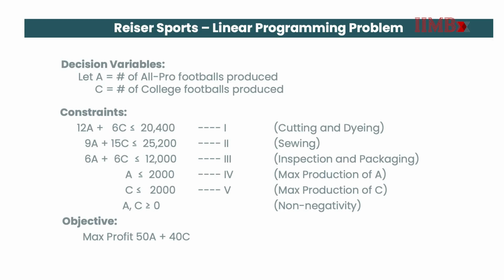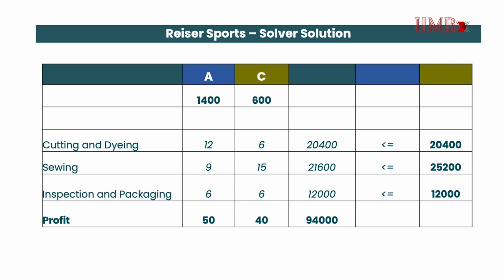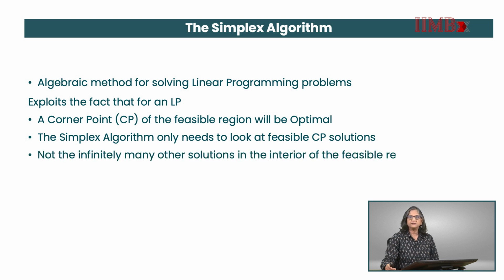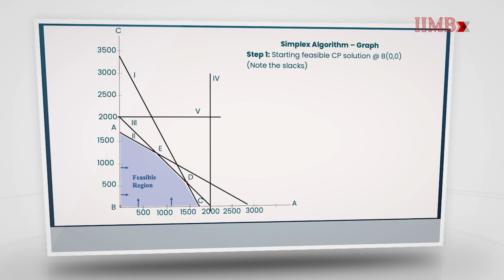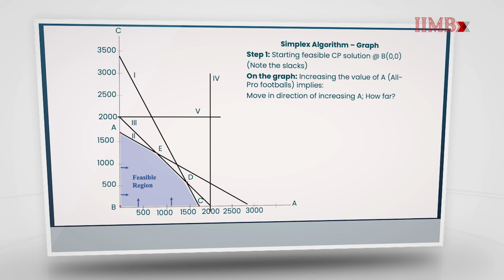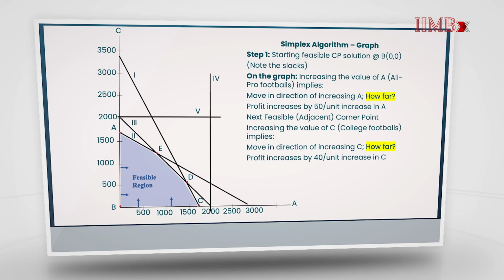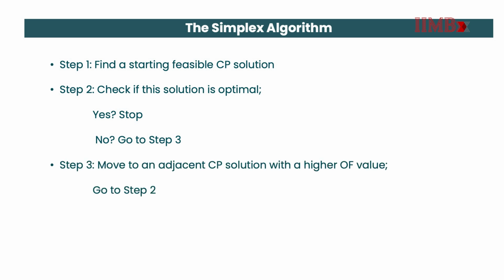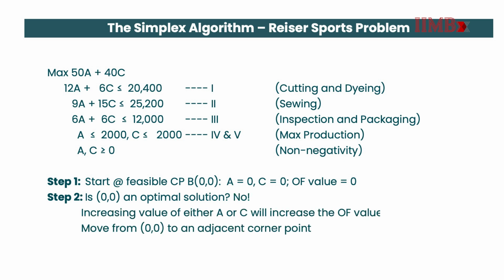W02_C05A_The Simplex Algorithm - Part 1